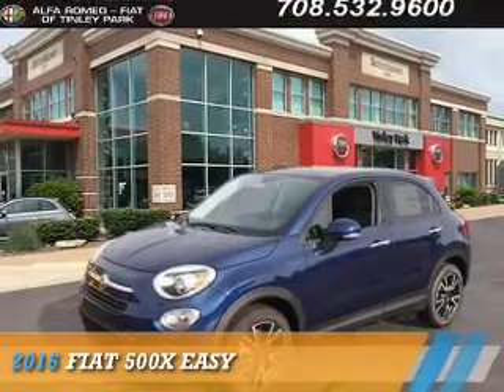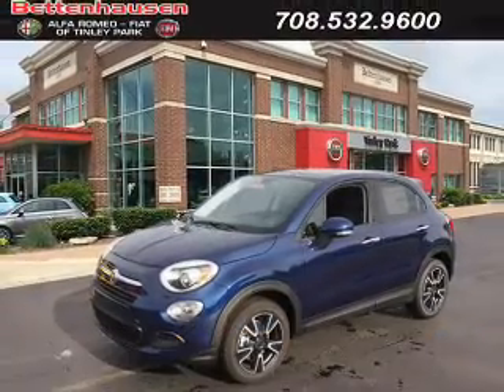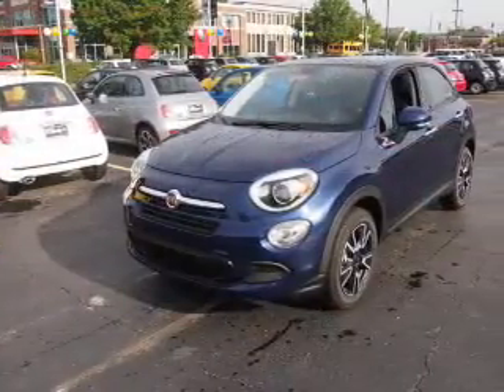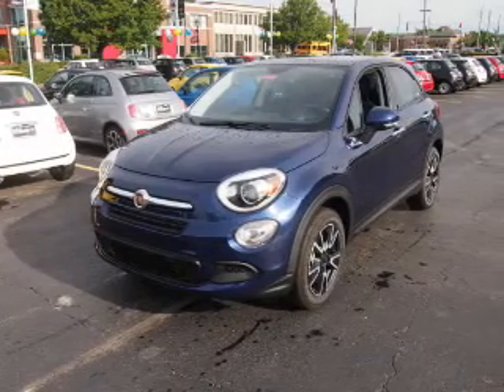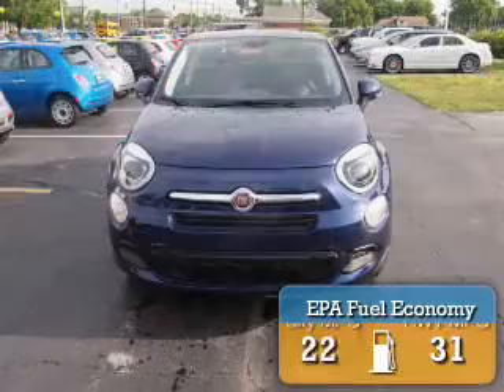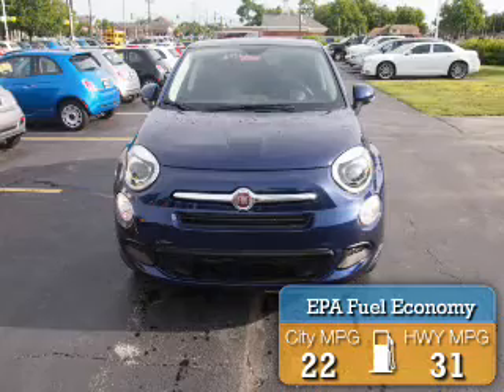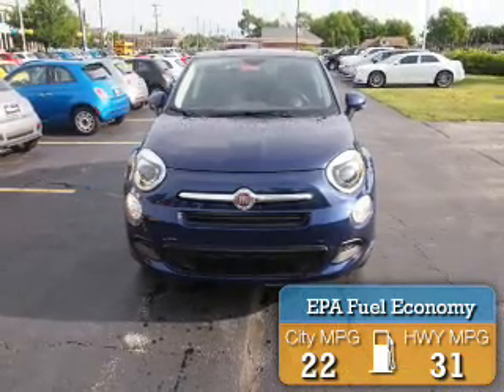2016 FIAT 500X F30274 - Tinley Park IL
Year: 2016
Make: FIAT
Model: 500X
Trim: Easy
Engine: 2.4 liter 4 Cylindercylinder FWD
Transmission: Automatic
Color: Blu Venezia
Mileage: 7
Address:
17514 Oak Park Avenue
Tinley Park, IL 60477
VIN:ZFBCFXBT0GP478273